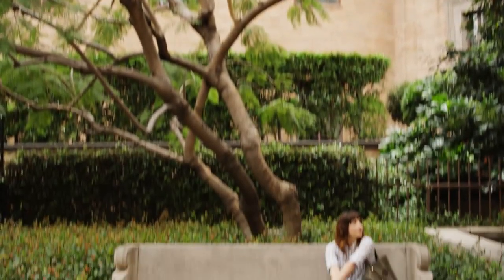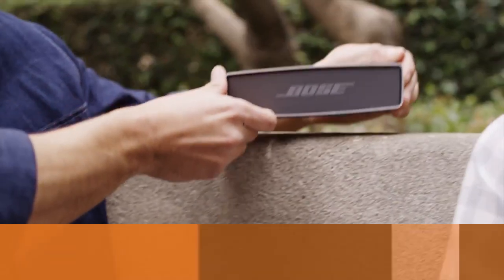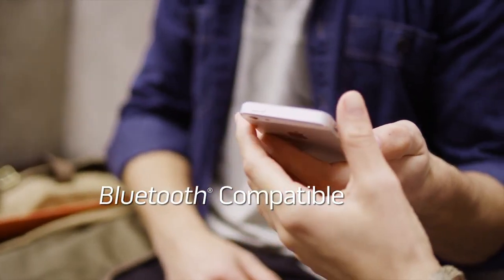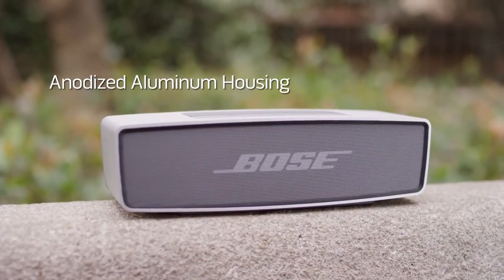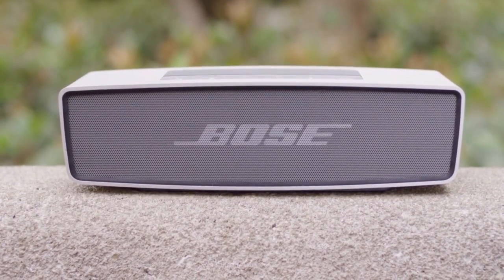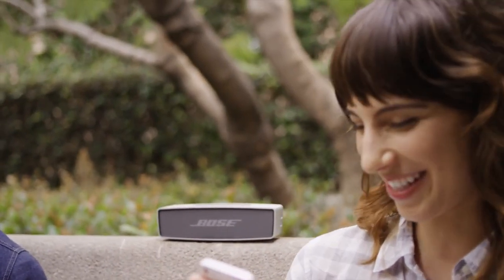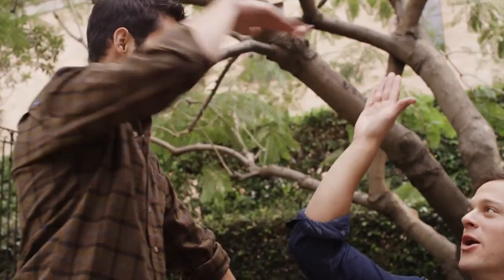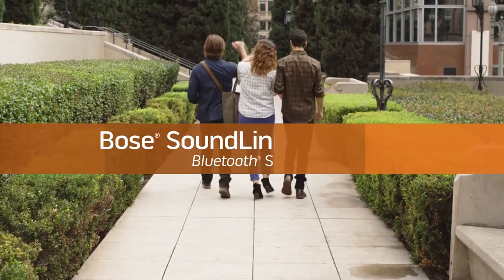Bose SoundLink Mini : taille XS, sonorité XXL ! Cobrason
Retrouvez tous les produits Bose en magasin ou sur notre site internet
Et pour rester informé des dernières nouveautés, rejoignez la communauté Cobra HD :